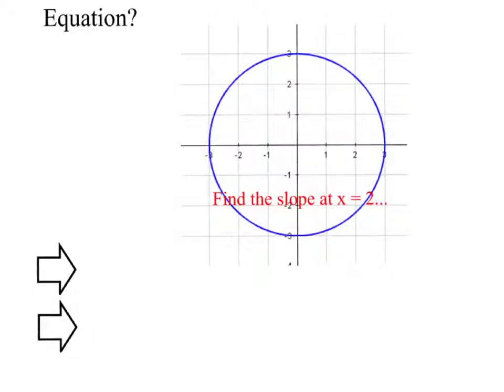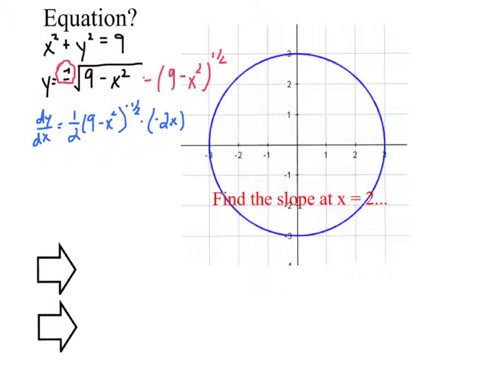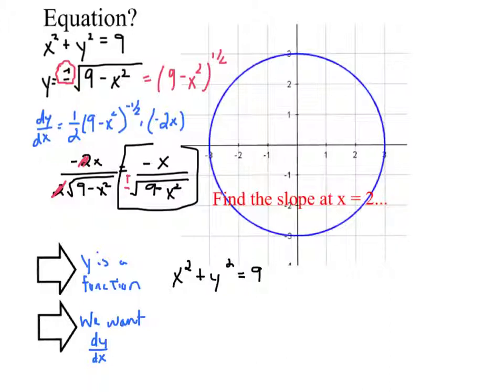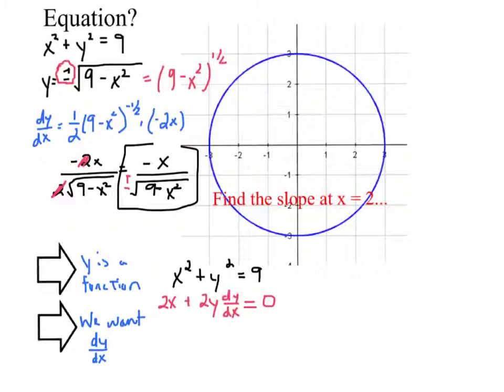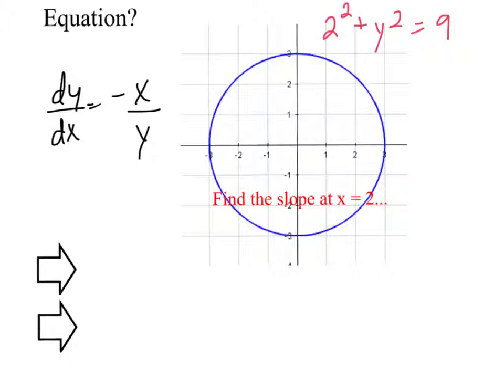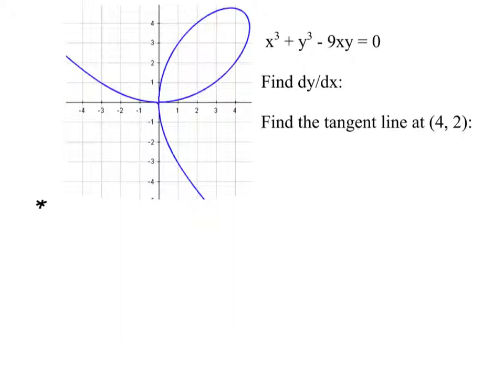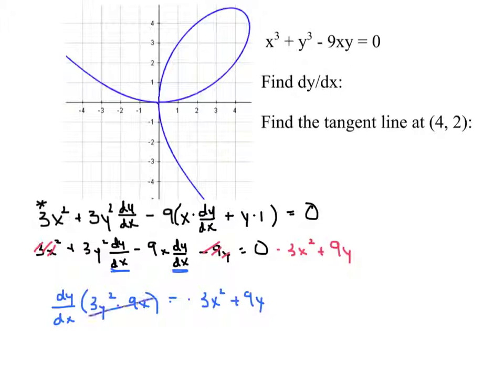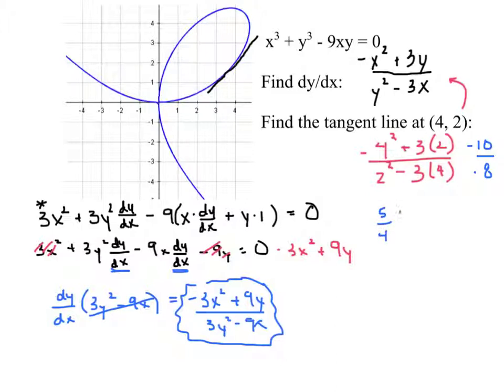Calculus Implicit Differentiation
3.7 Day 1B